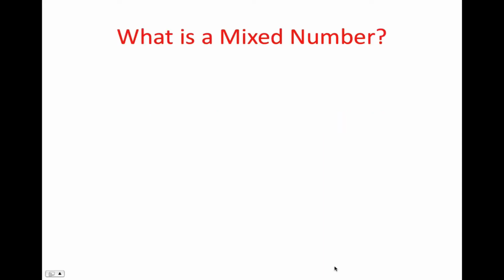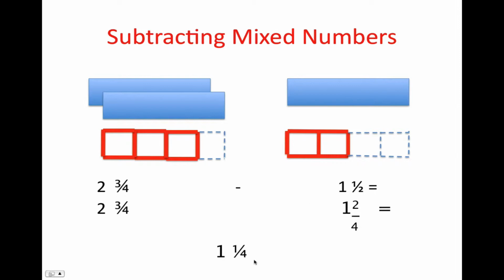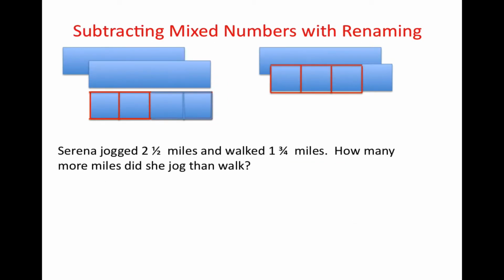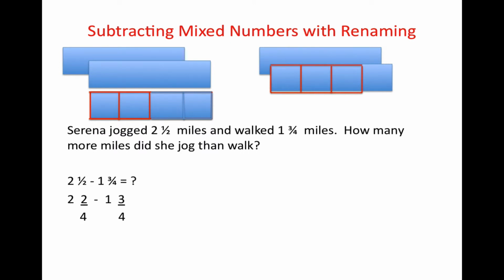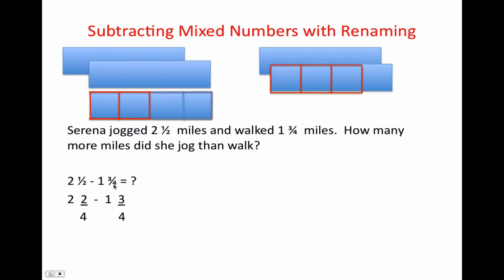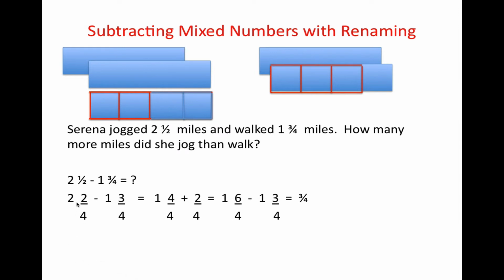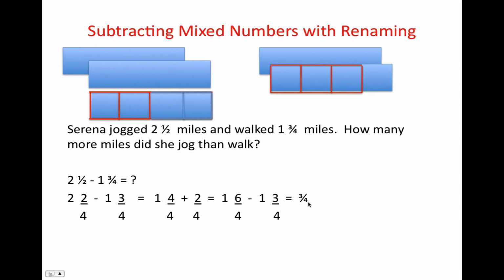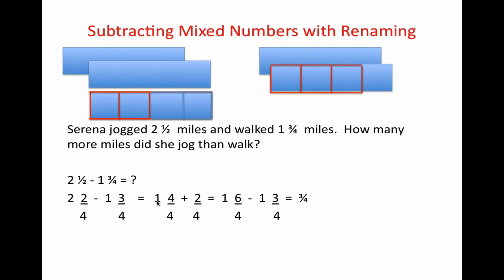Subtracting Fractions with / without renaming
How do I subtract fractions?  How do I subtract fractions when the numerator of the first fraction is smaller than the numerator of the second fraction?